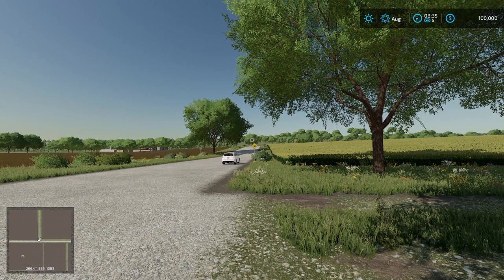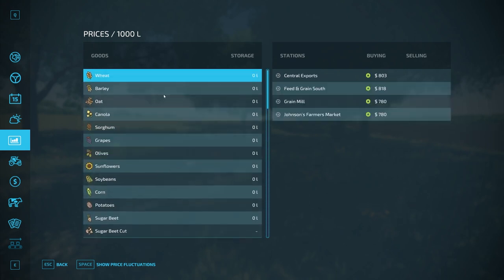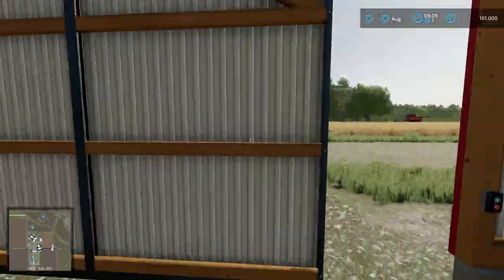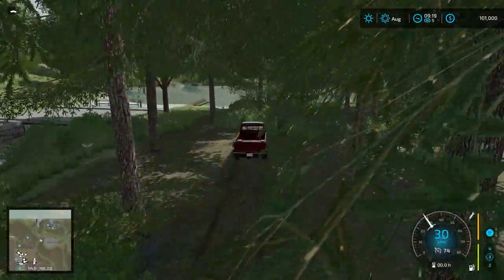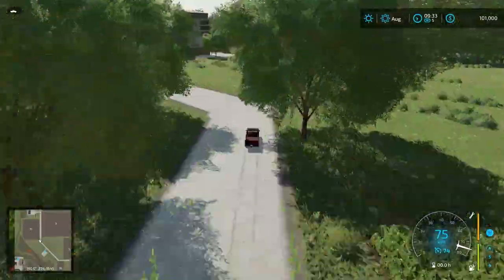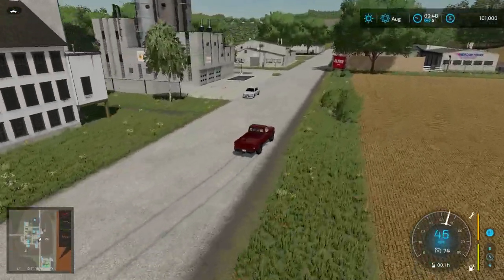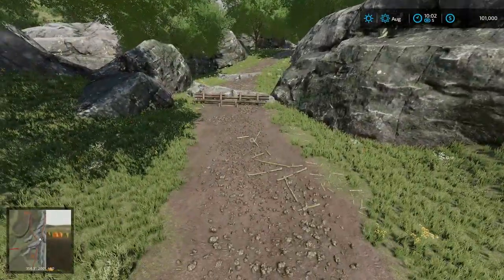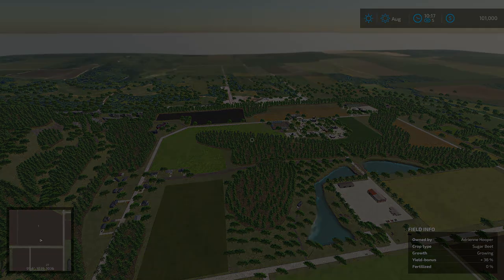SPRUCE MOUNTAIN FARMS - Map Tour - Farming Simulator 22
This is a map tour of a new mod map called Spruce Mountain Farms.